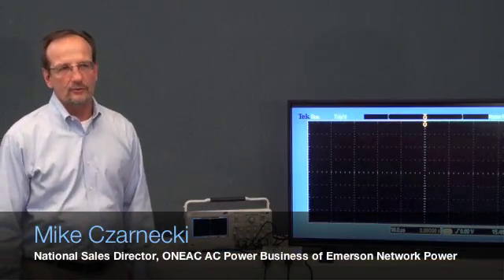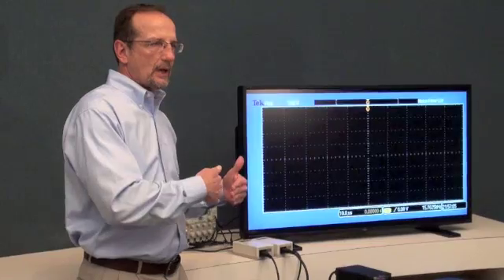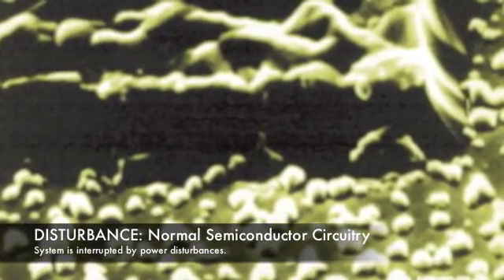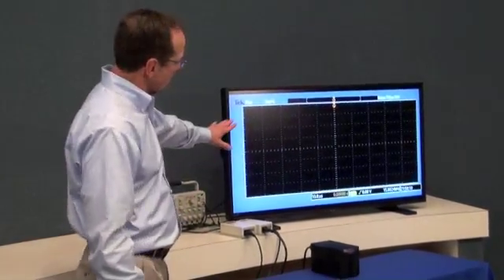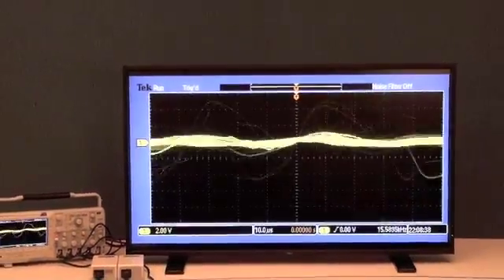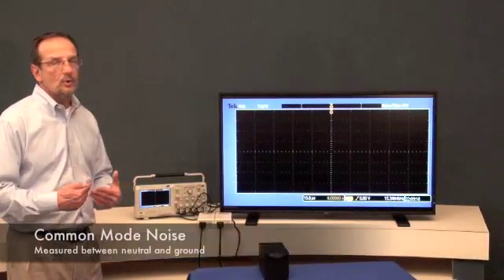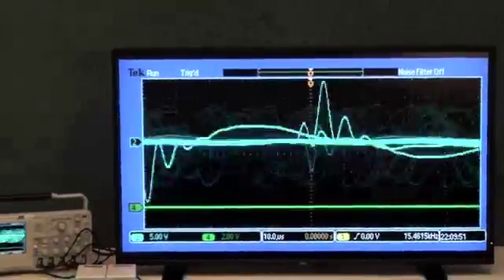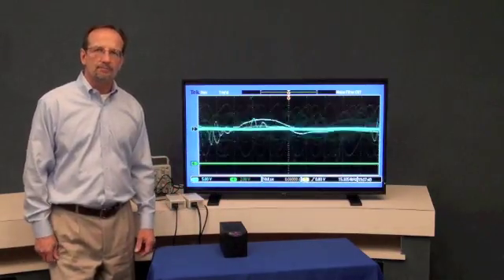Understanding Power Quality - by ONEAC_Team